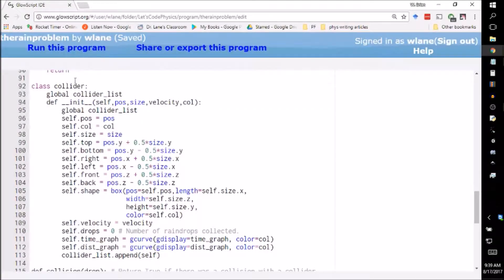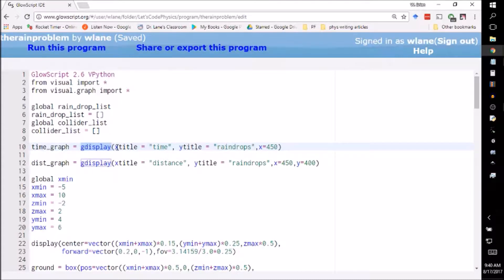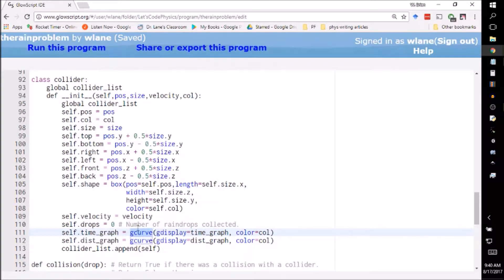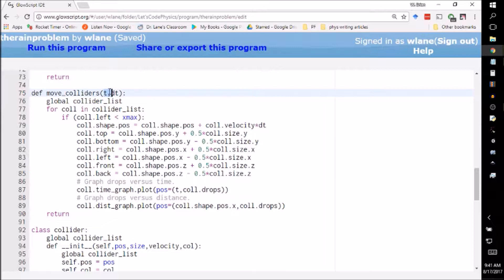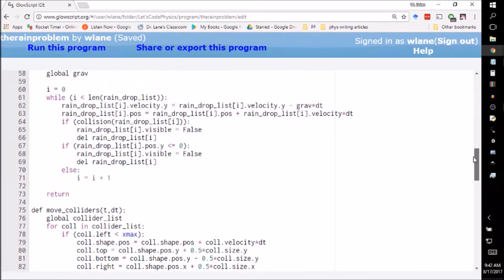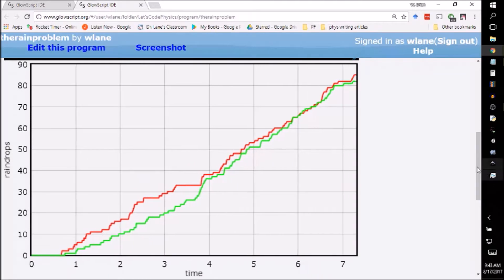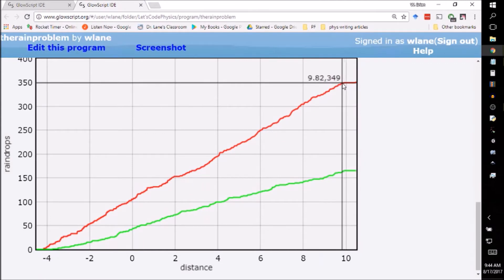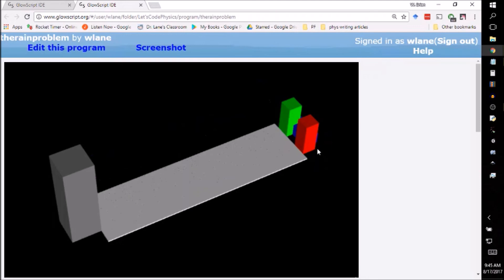Rain Problem - Behind the Scenes 3 - Graphs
Are you better off running or walking in the rain? Let's use a simulation to find out!